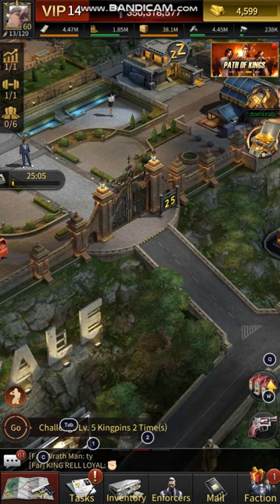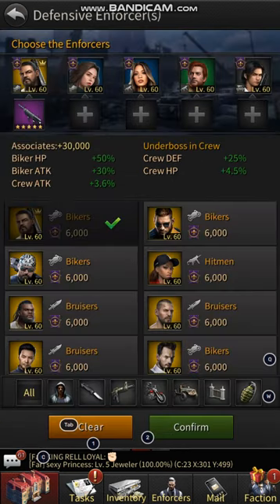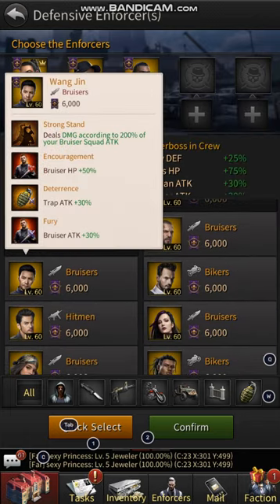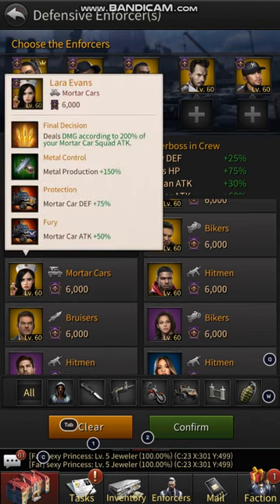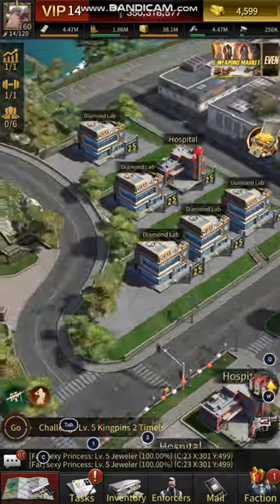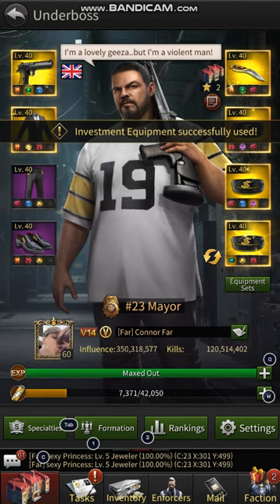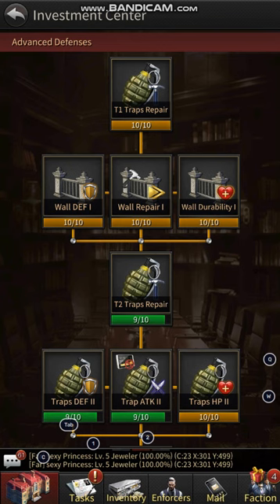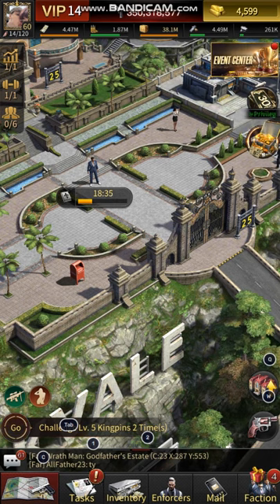THE GRAND MAFIA IS WALL DEFENCE IMPORTANT?